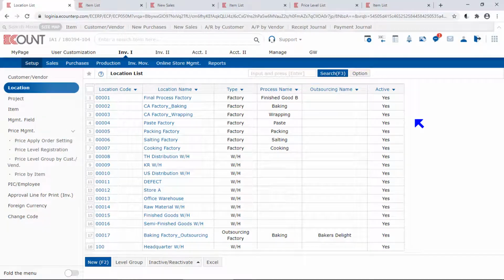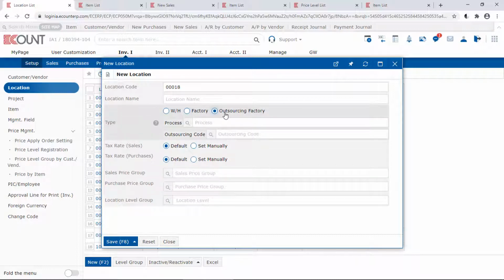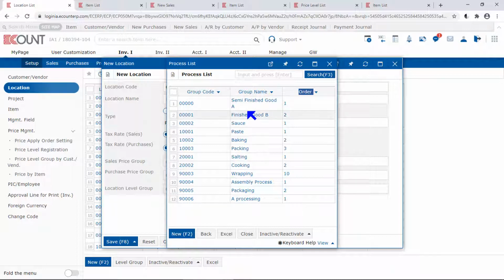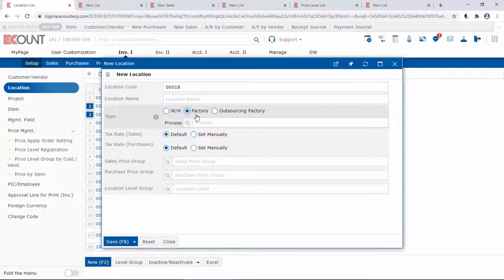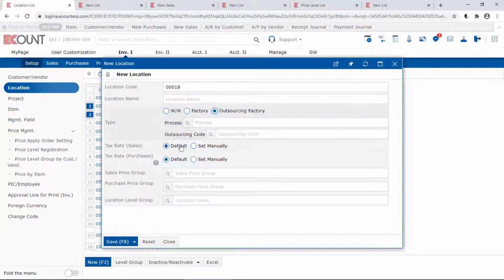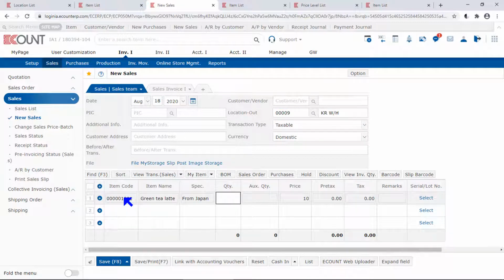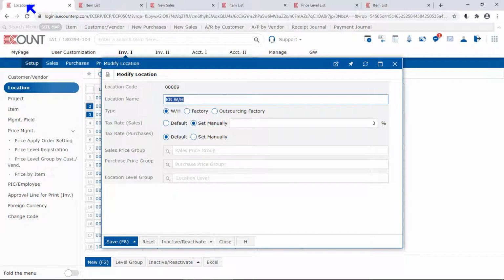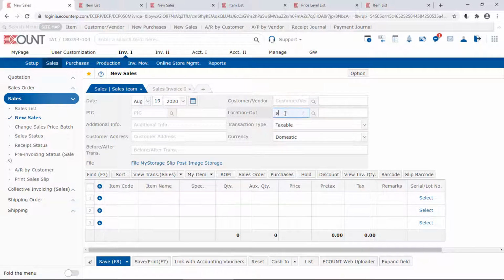[ECOUNT Practice] Inventory I - Setup - Location - Location